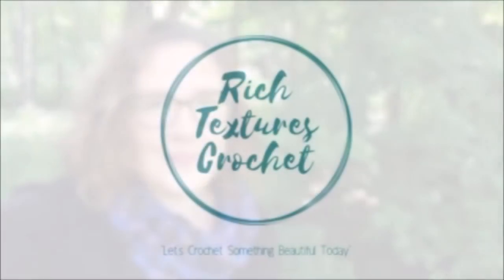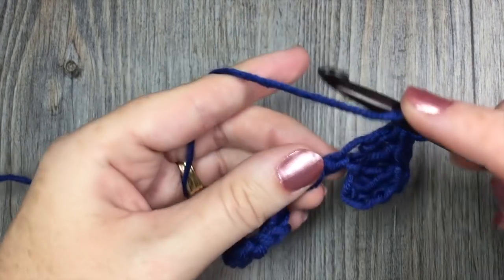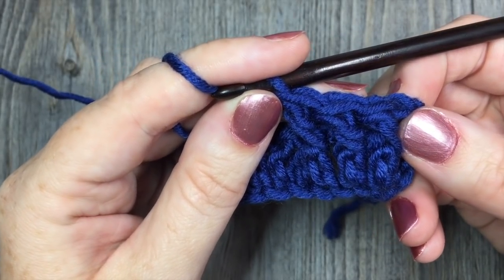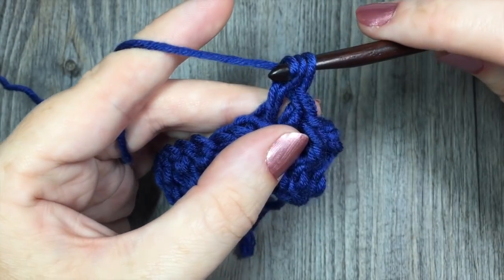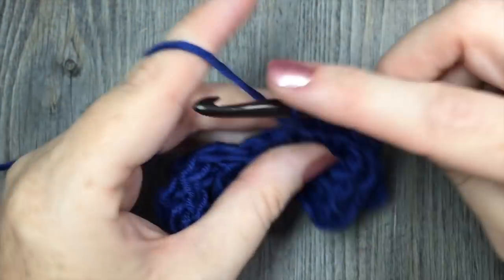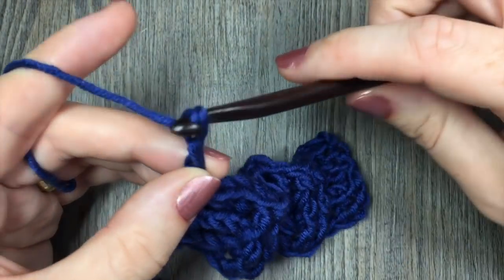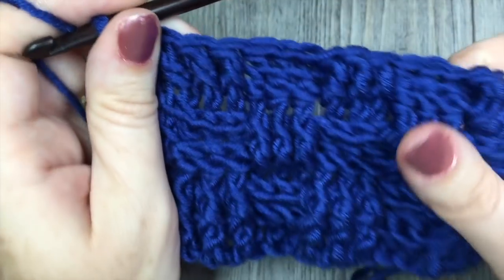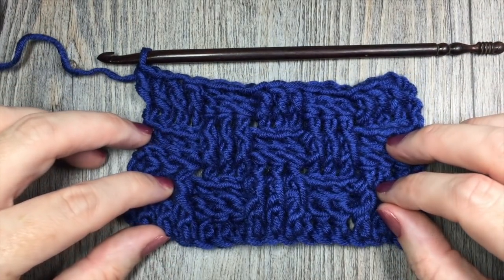Basketweave Stitch - How to Crochet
Today we are going to learn how to crochet the Basketweave Stitch.  This stitch is rich in texture and lends itself well to a variety of projects.

Sarah